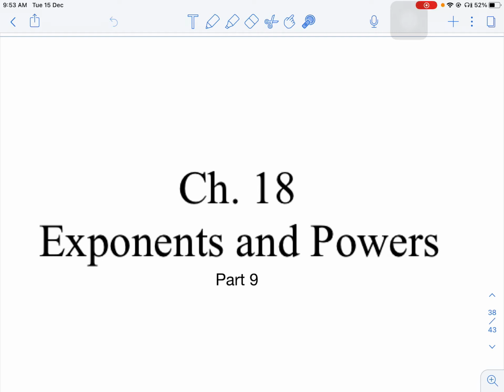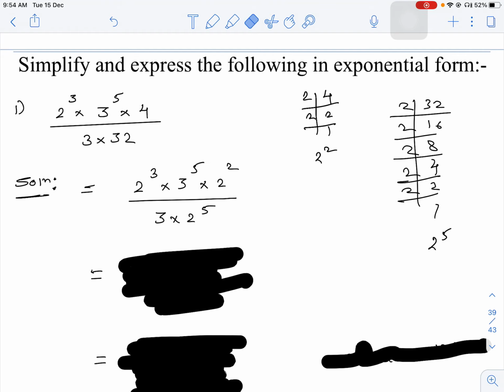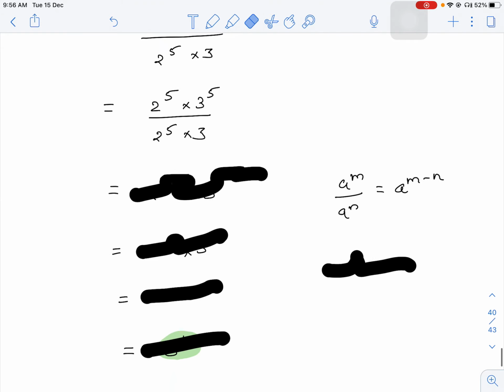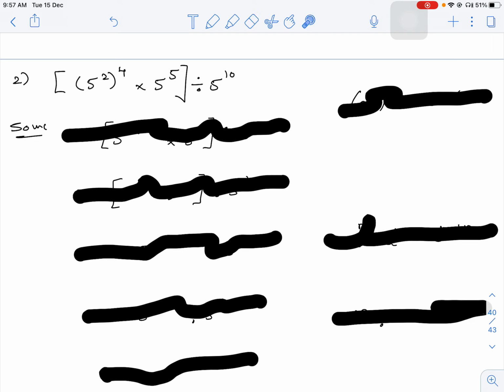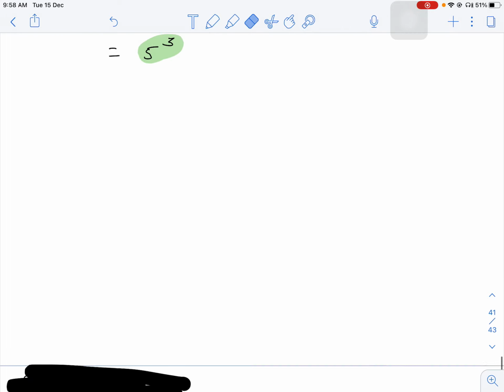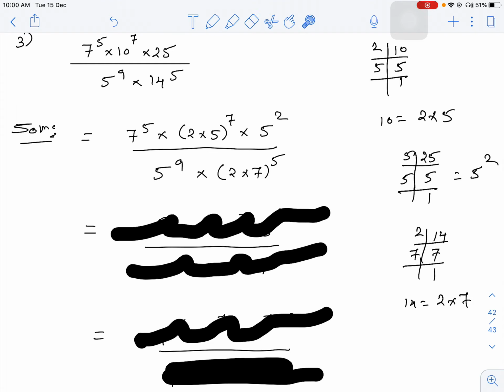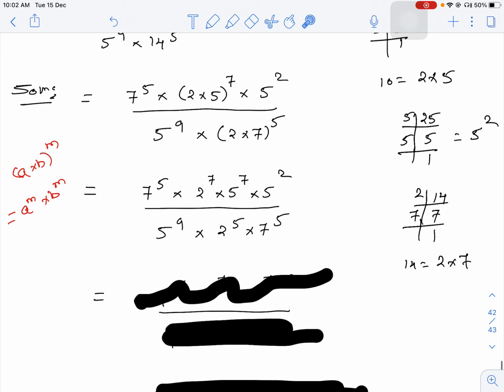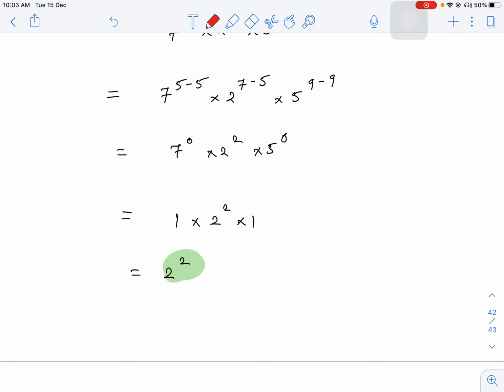Exponents and Powers - CBSE - Class 7 - Maths - Part 9